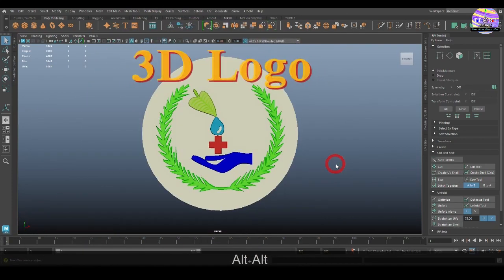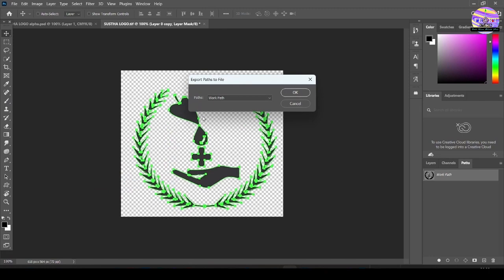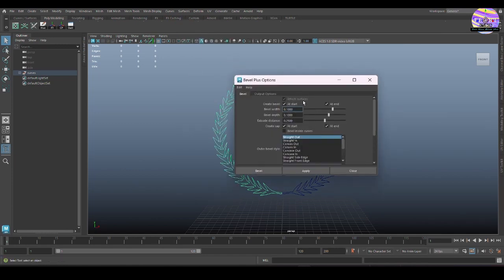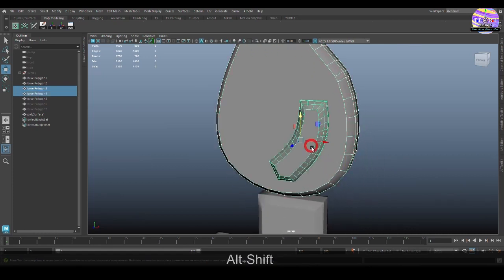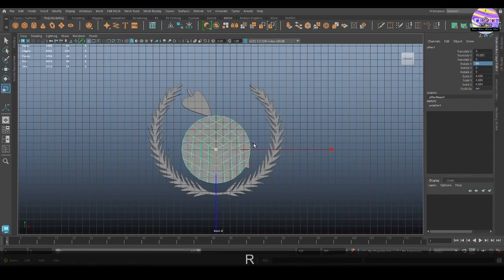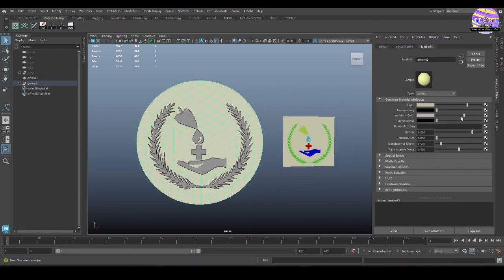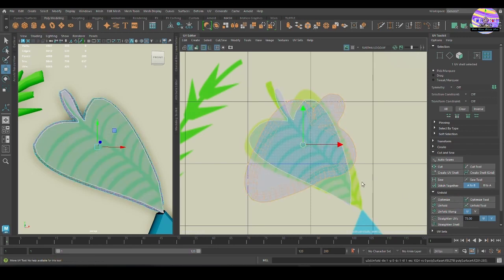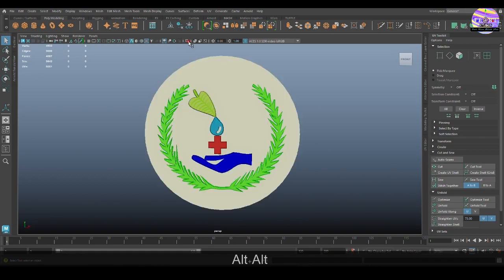Make a 3D logo -pt.01 | 3D Surfaces modeling and Texturing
Easy method for creating any 3d logo from an image, of the logo.
export work path from photoshop and create the 3d model in Maya using curves and surfaces, like bevel plus. Edit the mesh using Boolean Function A-B.
Basic shader colors, uv unwrapping and texturing, for a quick 3d logo model.